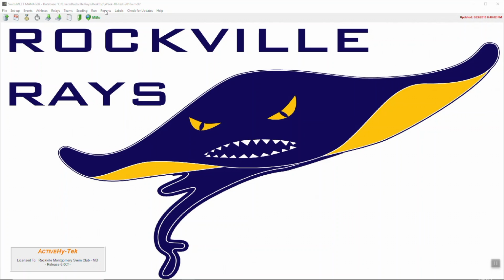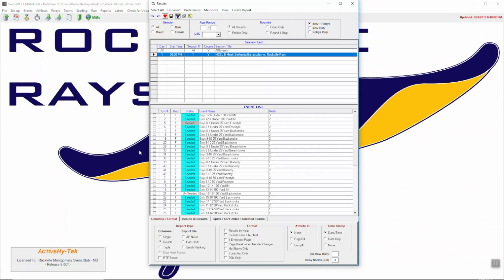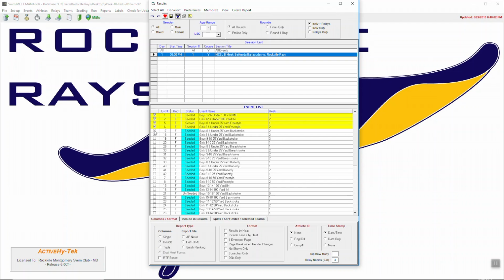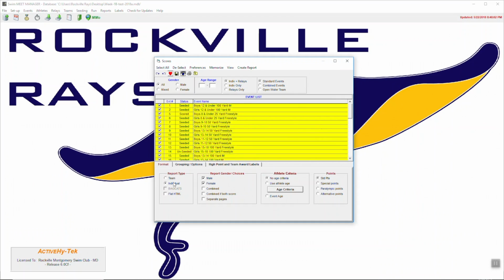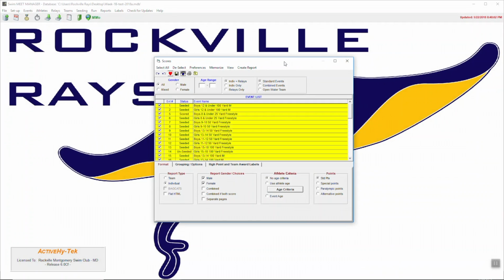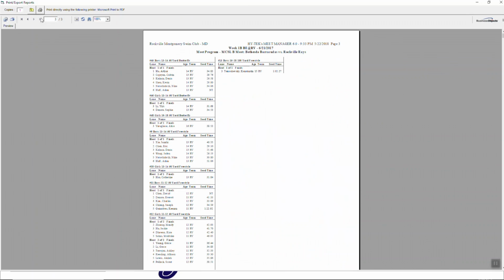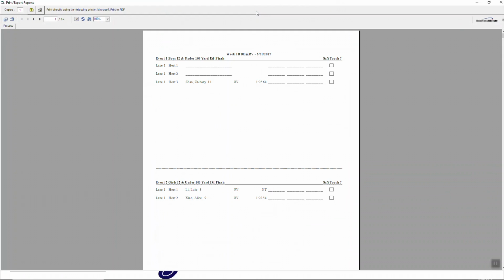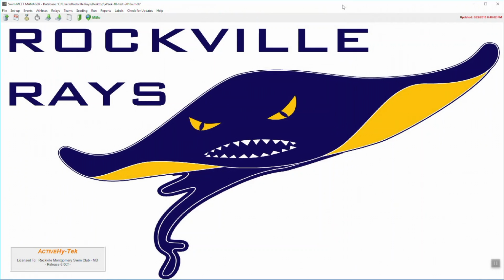HyTek Training: Running Reports